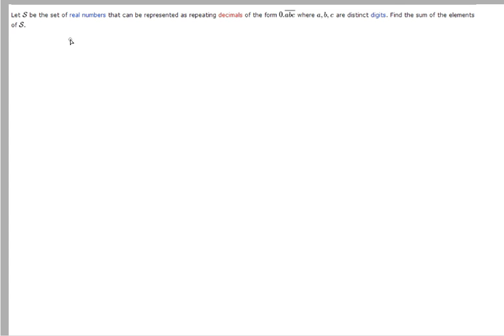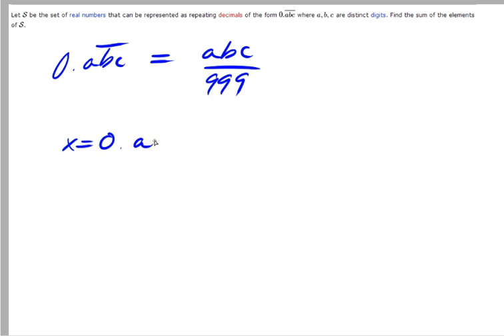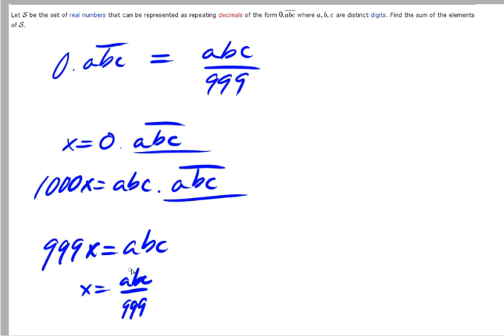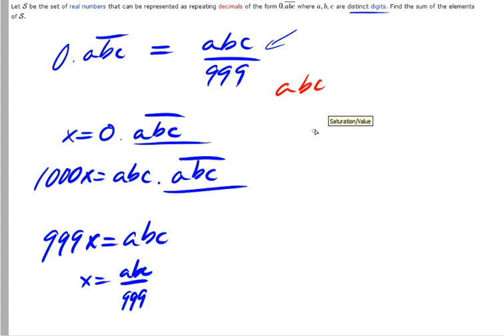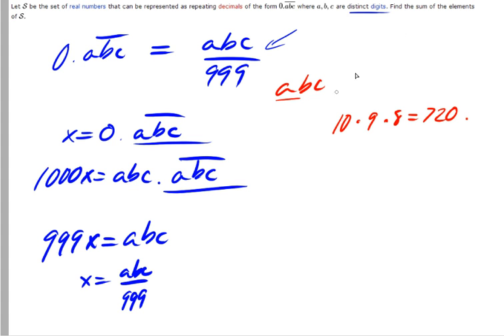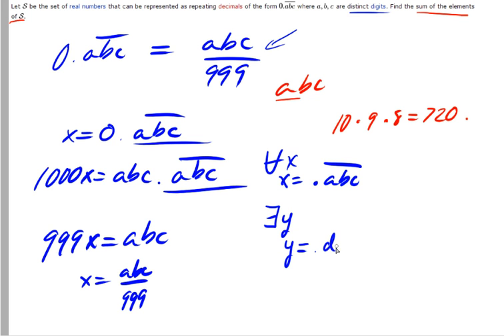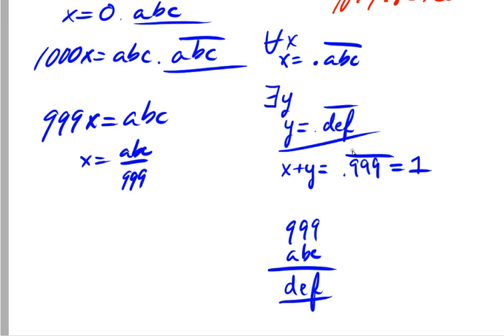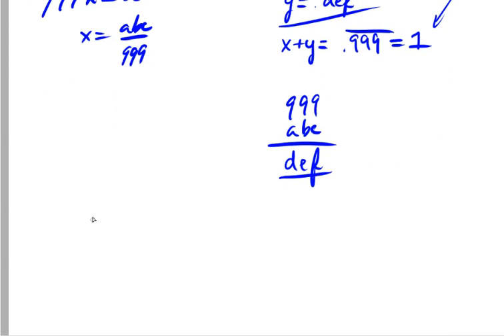2006 AIME I, #6 -- Sums of Repeating Decimals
2006 AIME I, #6 -- Sums of Repeating Decimals

Part of a larger series on Contest Mathematics!